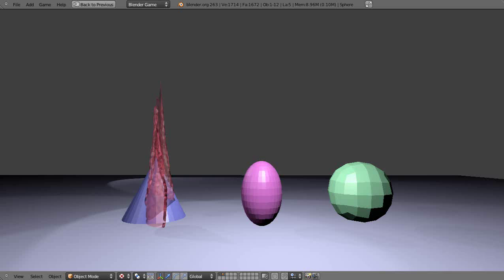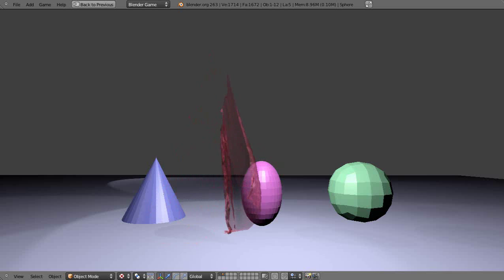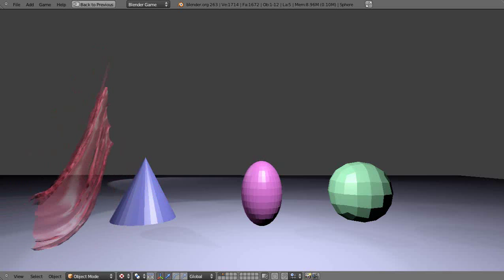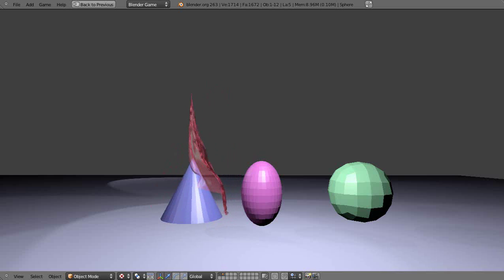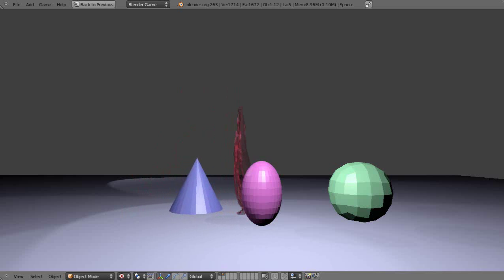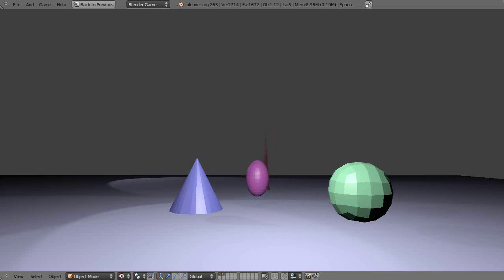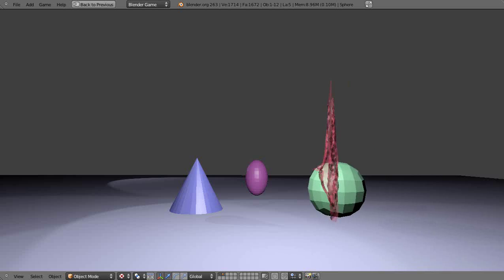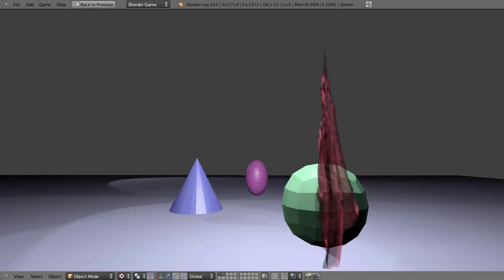Blender 2.6 Animation - Game Engine - Soft Body Cloth Physics Effects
Here's a fun animation using cloth-like effects within the game engine. I've uploaded many Blender tutorials, many organized in Playlists, which can help you get grounded in the basics of using Blender.